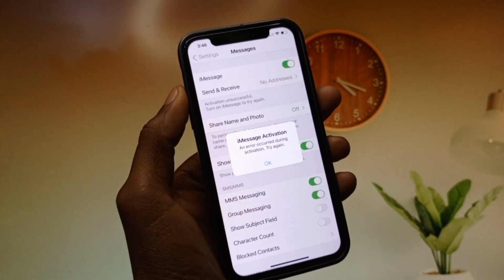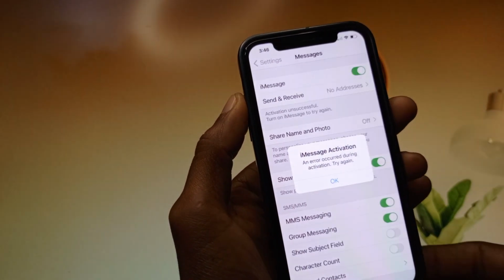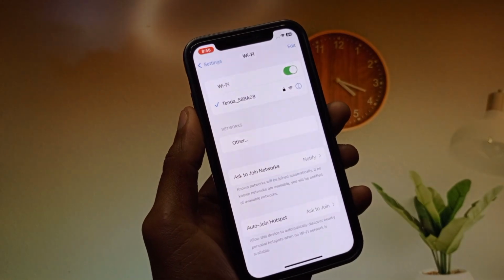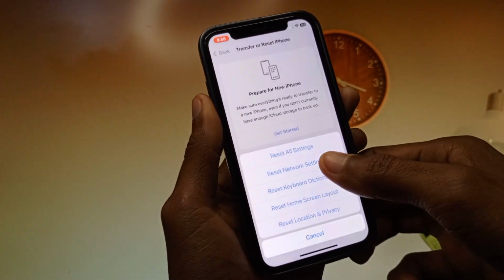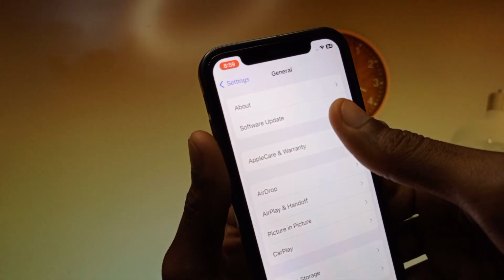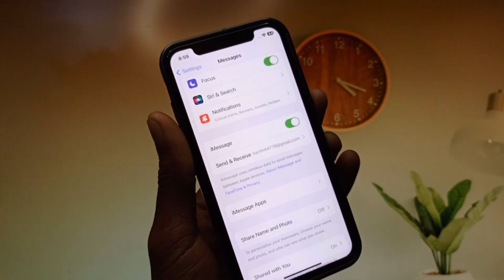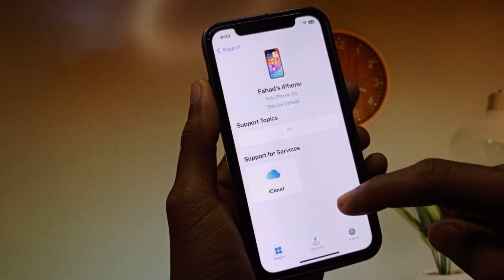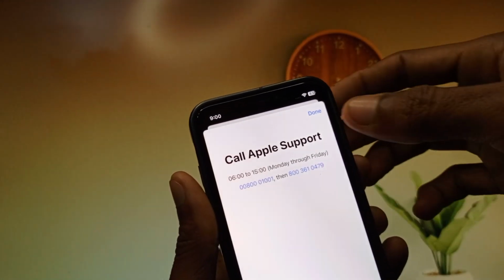How To Fix iMessage / Facetime Activation Error | An Error Occurred During Activation Try Again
In this video, I will help you to fix imessage/facetime activation error. Please watch till the end.

How To Fix iMessage / Facetime Activation Error | An Error Occurred During Activation Try Again 2024